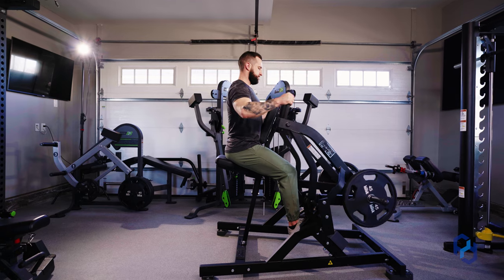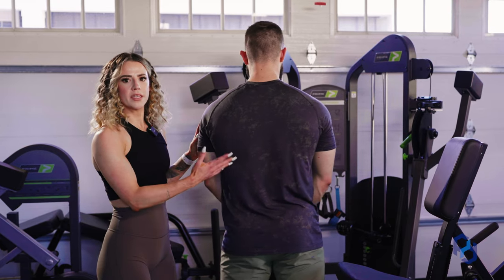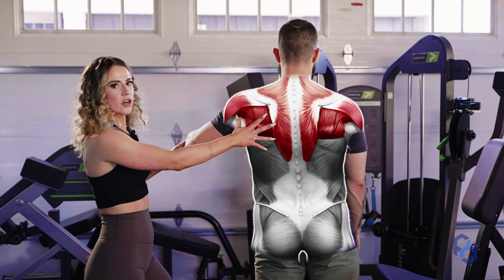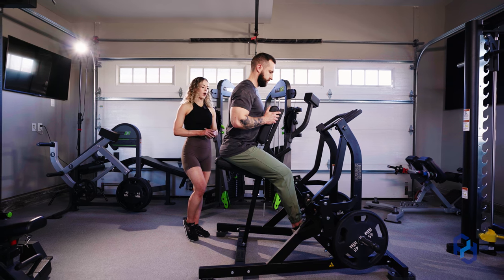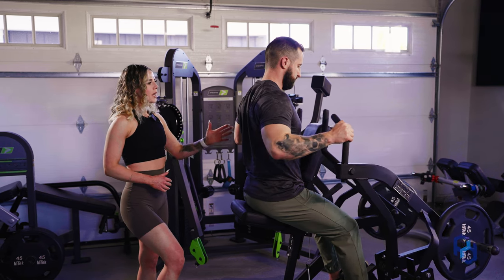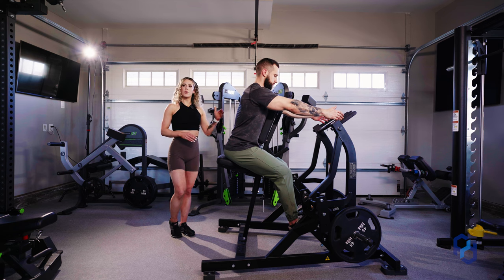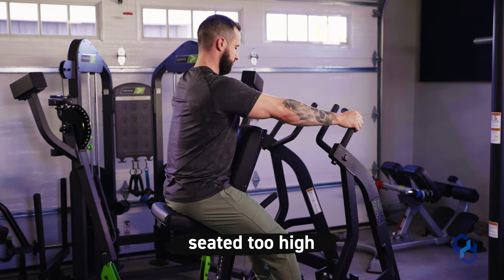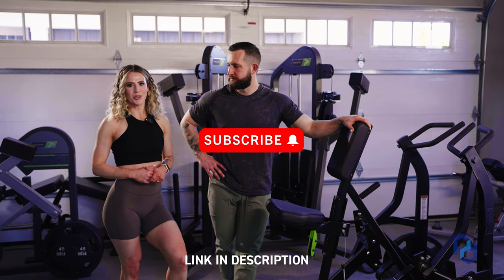How to Hammer Strength Row with Rear Delt Bias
In this video, Coach Alex and Sue teach you how to perform the hammer strength row with a rear delt bias.